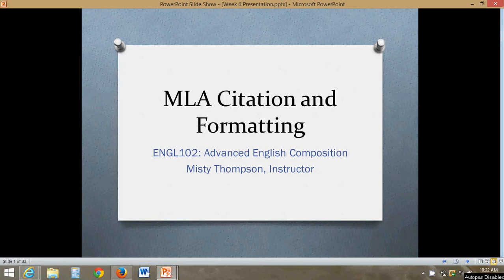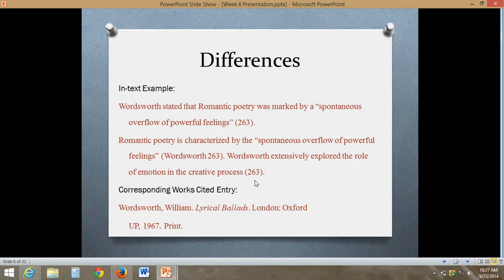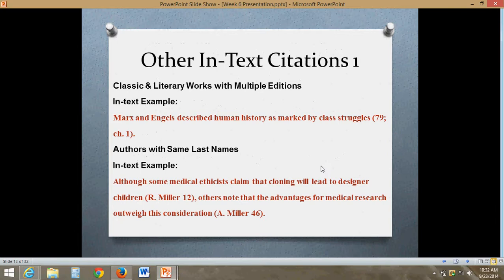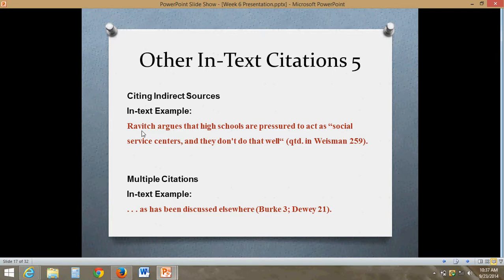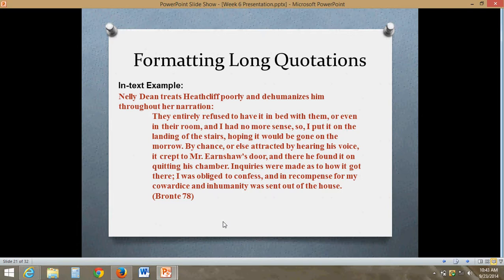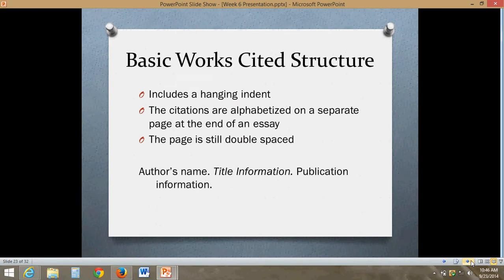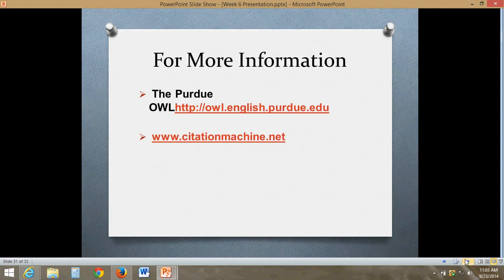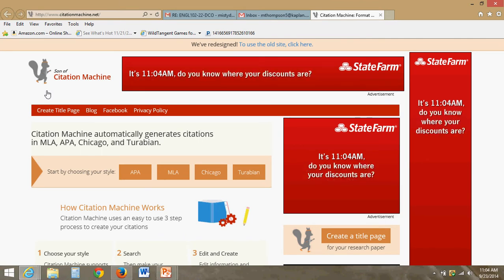Week 6 Presentation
ENGL102: Advanced English Composition
Crowder College